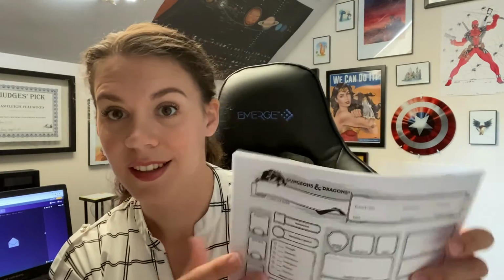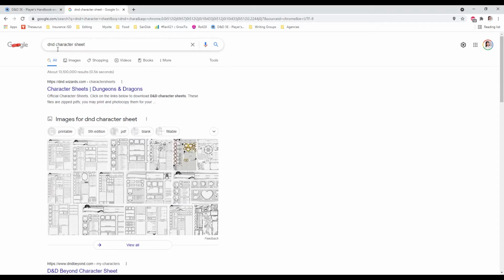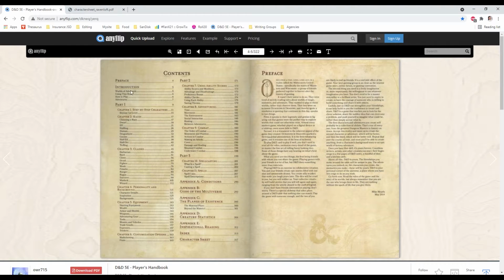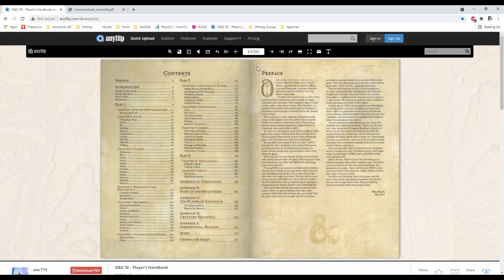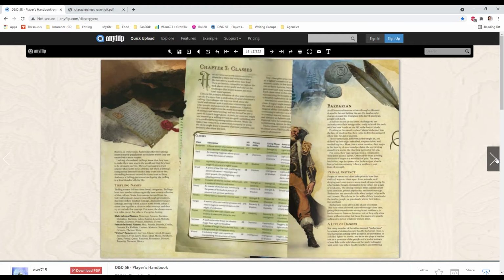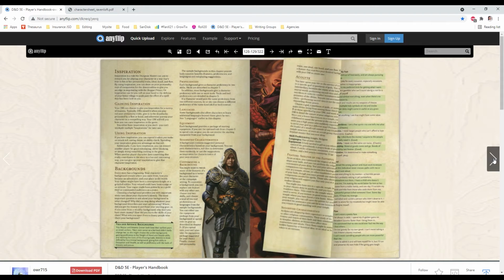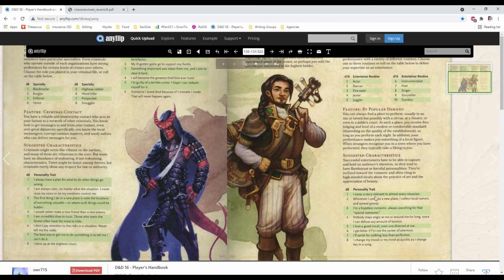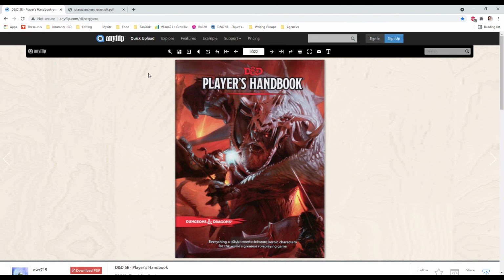Using Dungeons and Dragons to Create Characters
I walk through how to use Dungeons and Dragons to create unique characters.